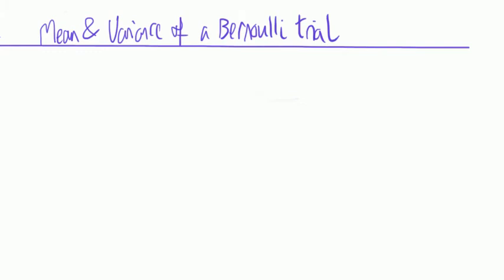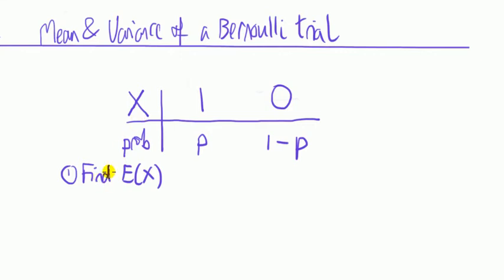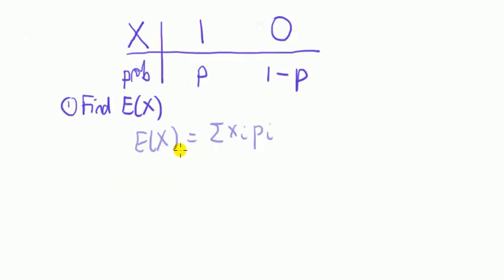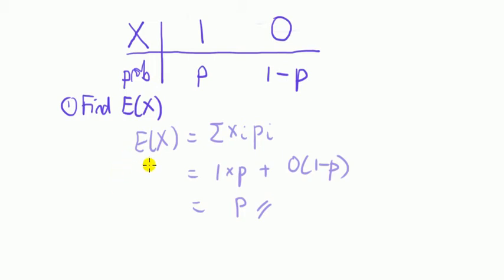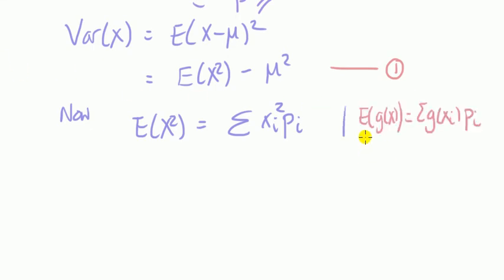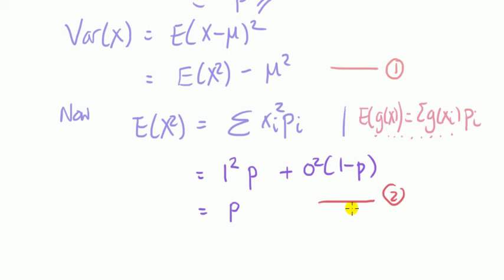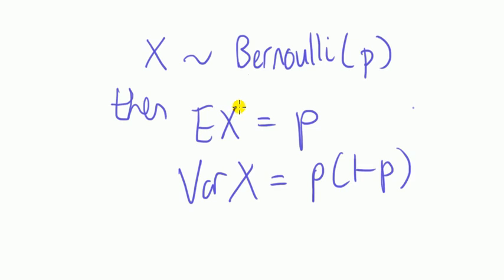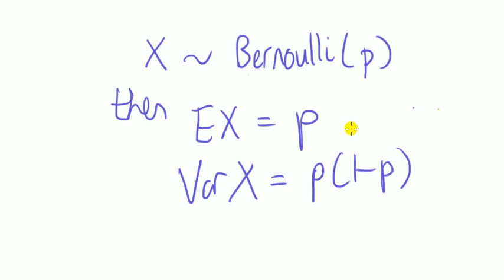#18 Bernoulli trial - proof of mean and variance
We'll look at how to derive the mean and variance of a Bernoulli trial. This is an exercise in using the expectation operator.